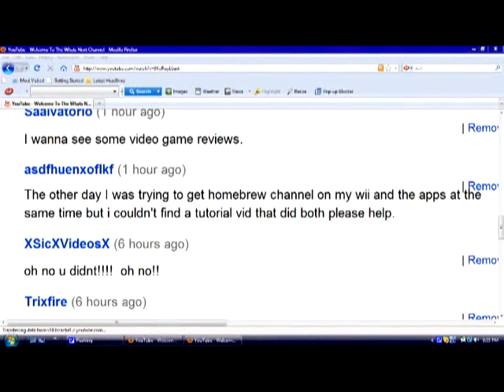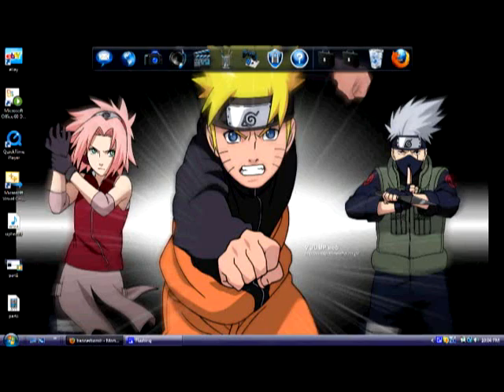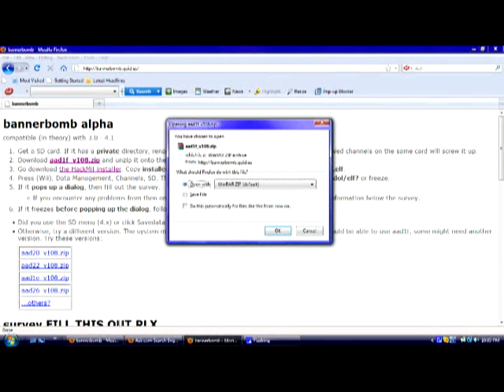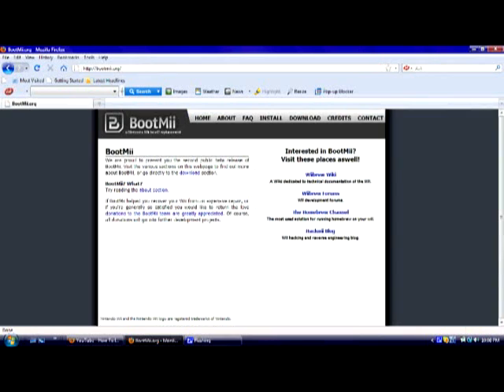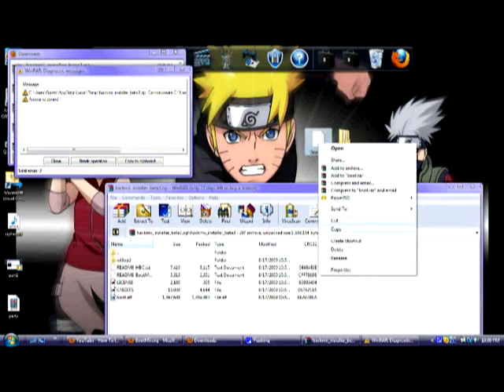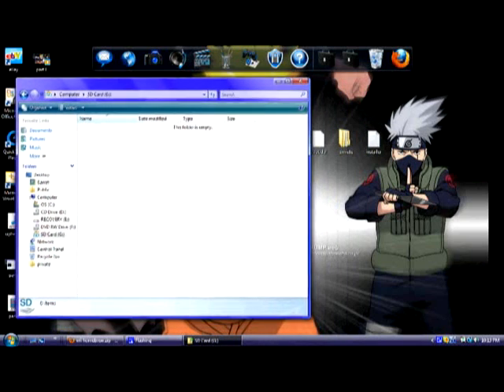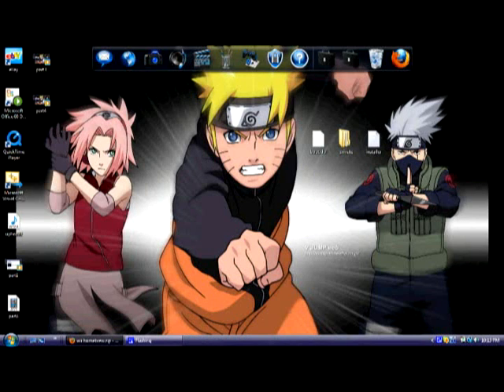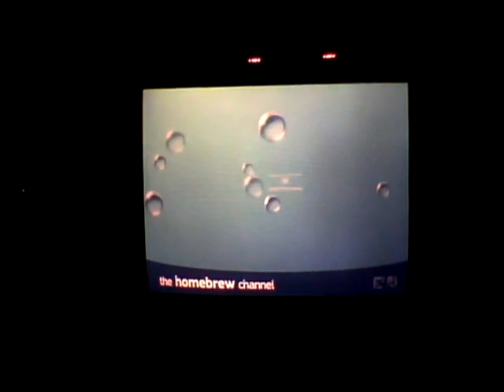How to get homebrew channel and browser on wii (part one) with links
Welcome to my video on how to get the homebrew channel and browser on your wii. this is part 1 of 2 to see two click this

here is the link for the first file, the private folder.

here is the link for the second file, the boot.dol. be sure to change the file name to boot.dol

here is the link to the last file, the installer.

Please comment with your next video idea or if you need help.